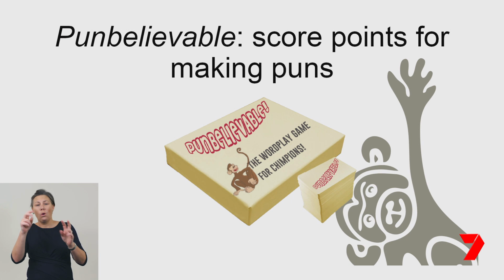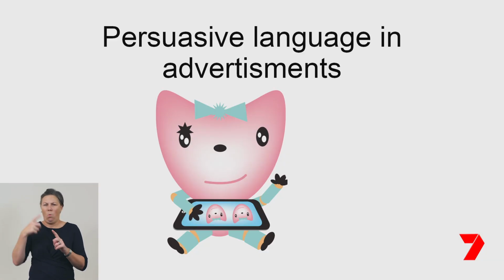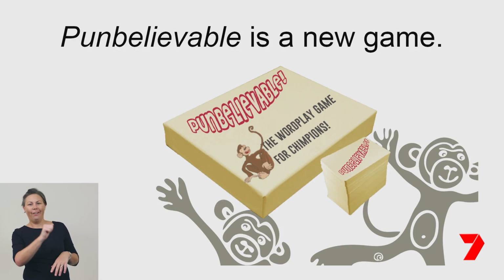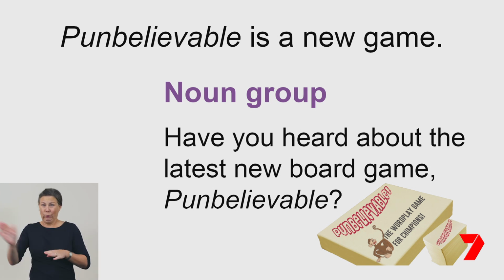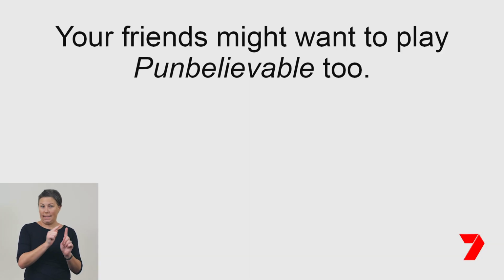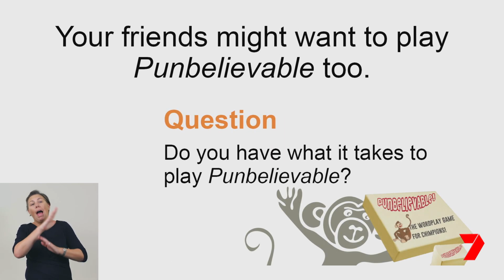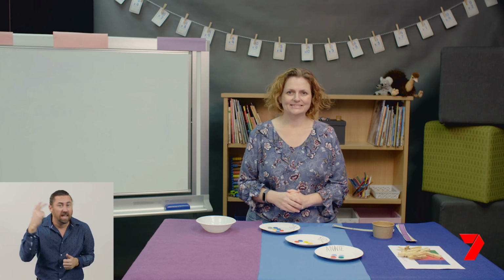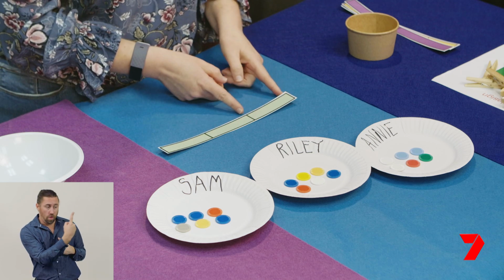Episode 11 – Middle Primary (3-4)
This episode covers the following lessons:
English: Creating an advertisement. Use language features and devices, and visual elements to persuade.
Mathematics: Representing thirds of a collection. Understand how to share a collection into thirds.
Science: Earth, Sun and Moon 1. The position and relative sizes of the Earth, Sun and Moon.